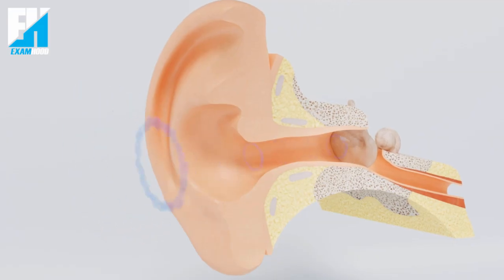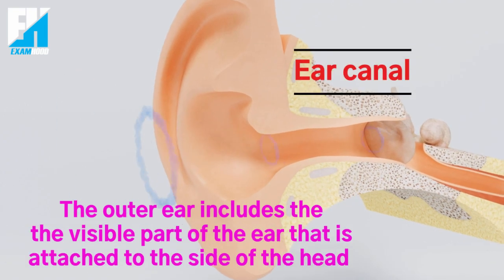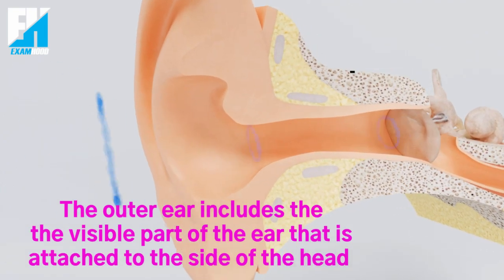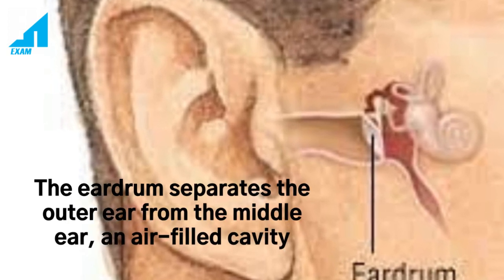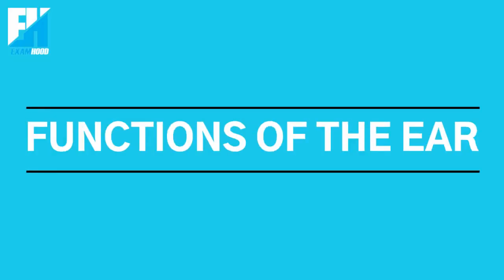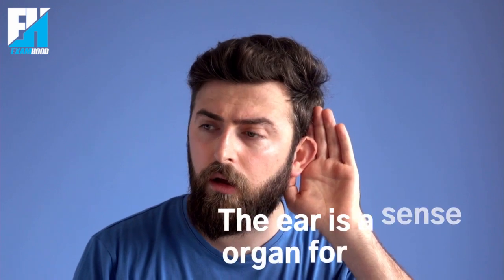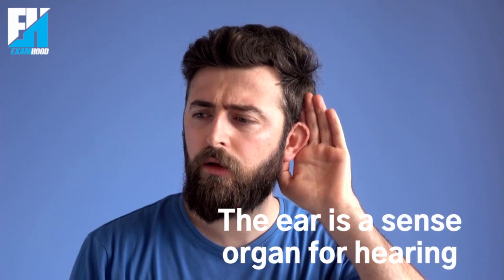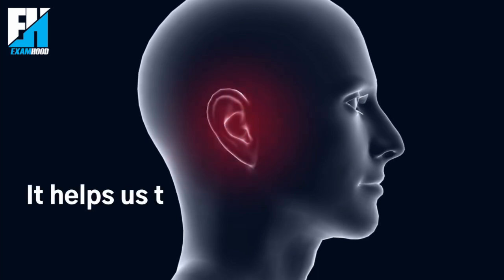The human ear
Discovering the Marvels of the Human Ear:

Description: The human ear is an incredible and complex organ that plays a vital role in our ability to hear and interpret sounds. In this educational video, we explore the anatomy and function of the ear, and how it allows us to hear the world around us.

From the outer ear to the inner ear, we take a close look at the different parts of the ear and how they work together to produce sound. We also delve into topics such as hearing loss, tinnitus, and balance disorders.

This video is perfect for students, educators, and anyone who is interested in learning more about the human ear. Our audience in the United States, Canada, the United Kingdom, Australia, and India will find this video particularly informative.

Join us as we uncover the marvels of the human ear and gain a deeper appreciation for this incredible organ.